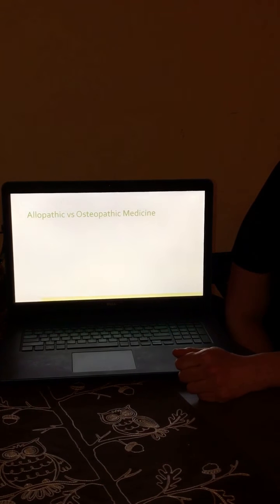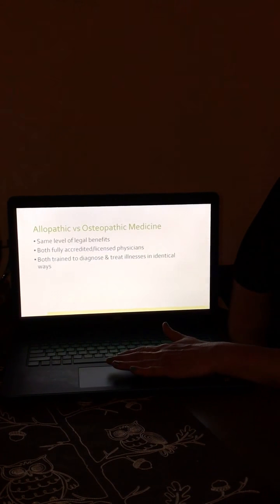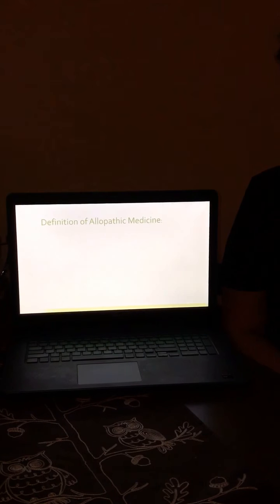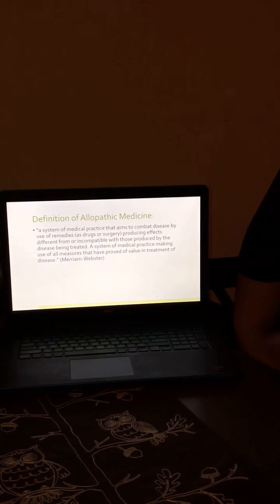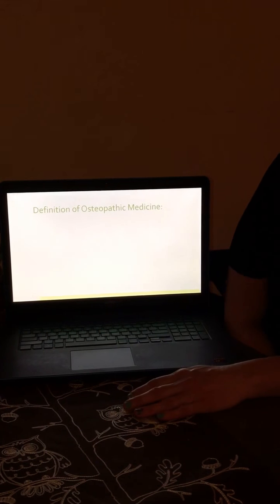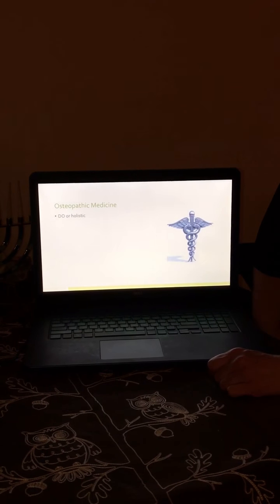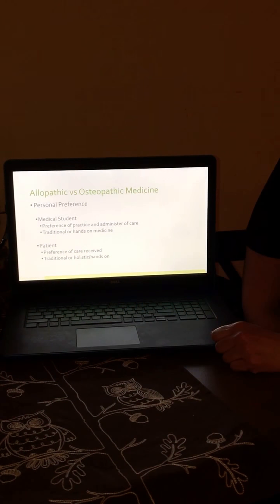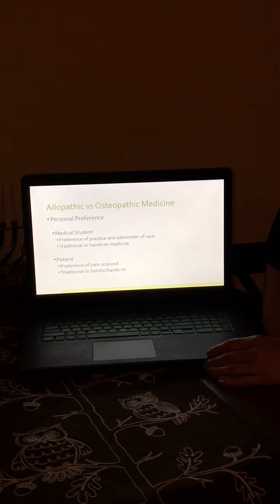Copy of Stephanie Zoldan-Salamon Allopathic vs Osteopathic Medicine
Allopathic vs Osteopathic Medicine